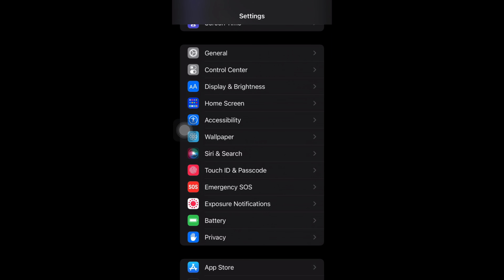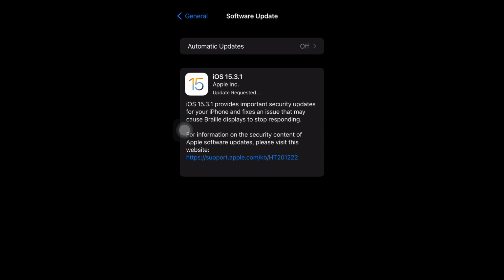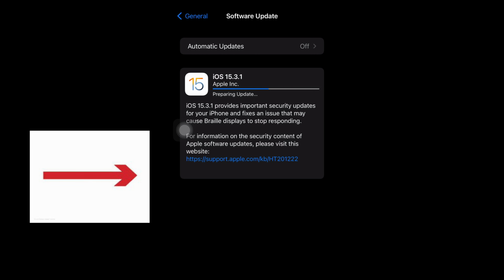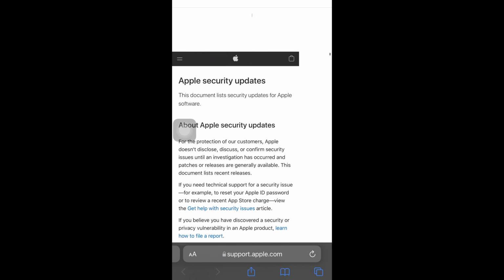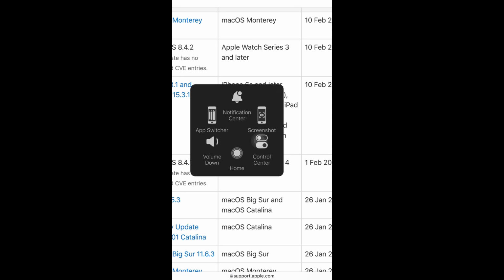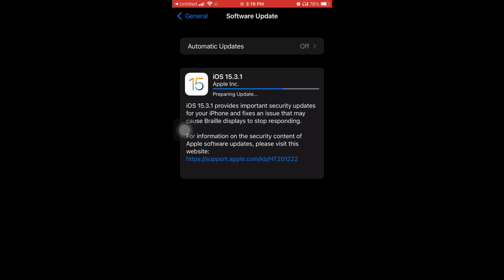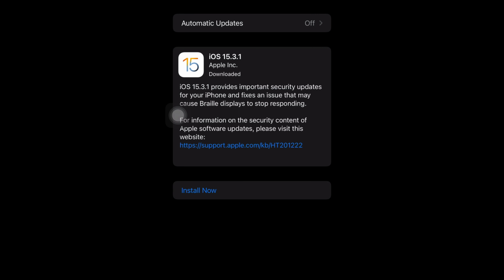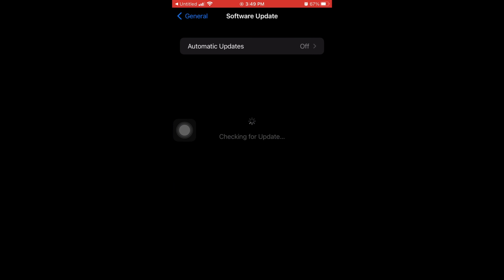iOS 15.3.1 Is Out Now and iOS 15.3.1 Info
In this video Young Jon teaches y’all how to download and install iOS 15.3.1 and info about iOS 15.3.1

From Brooklyn NY To MA